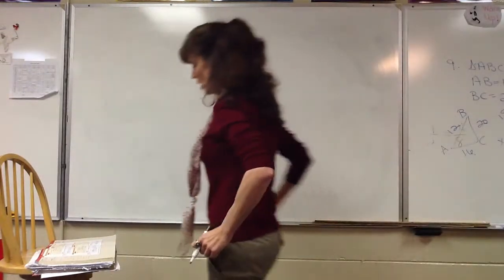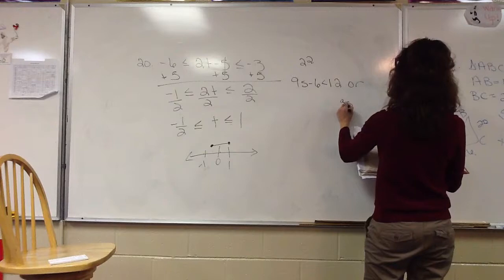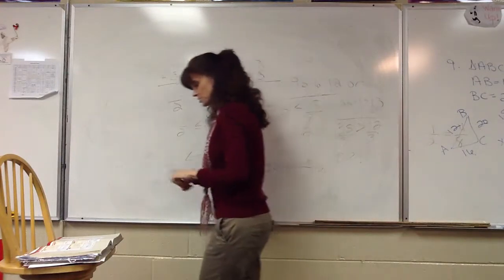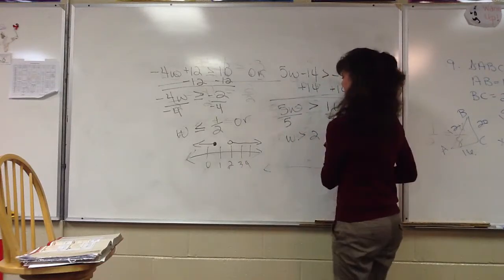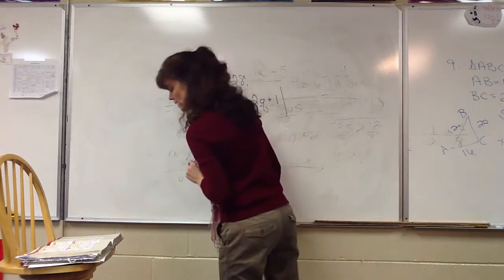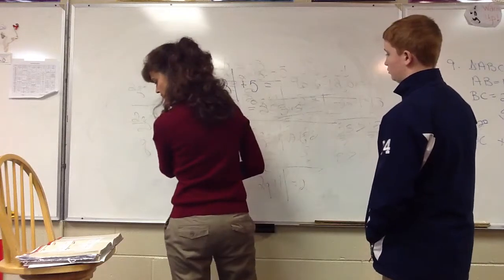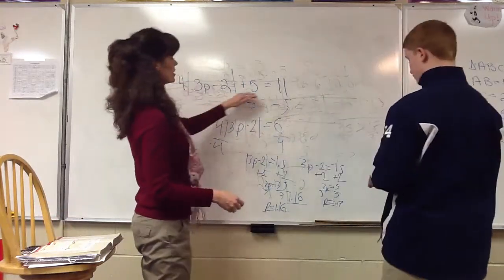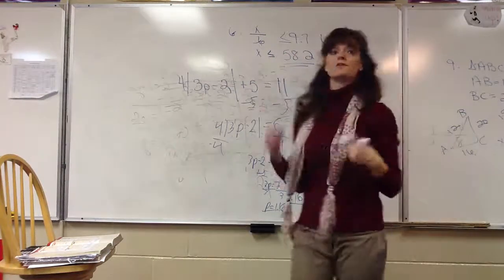Chapter 6 test review part 2